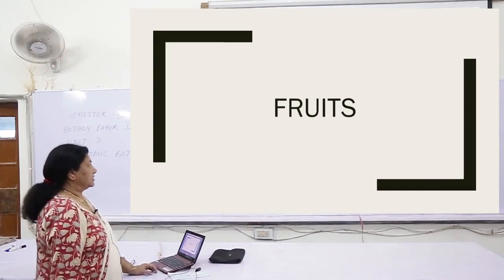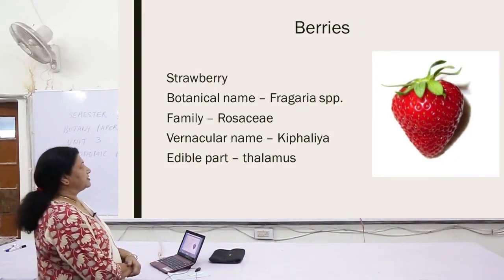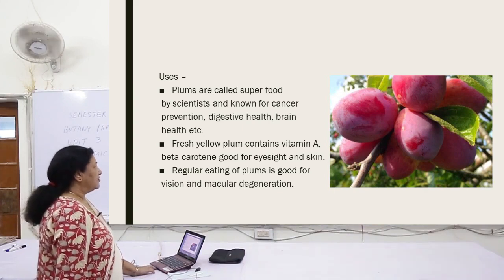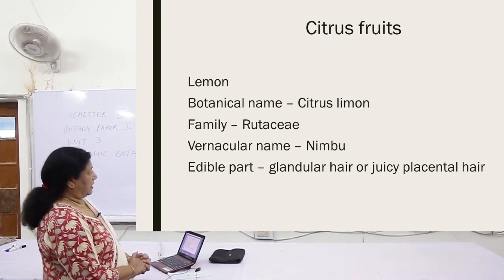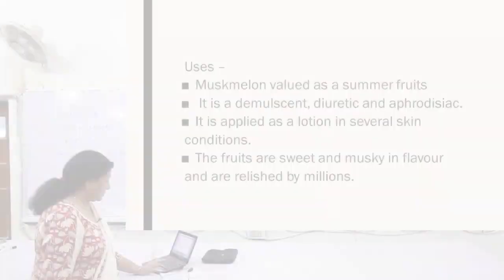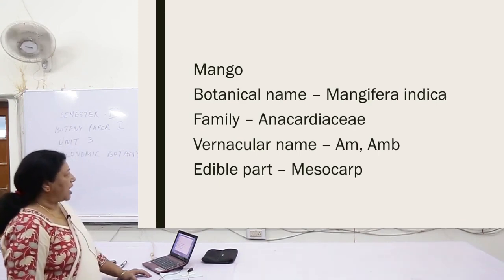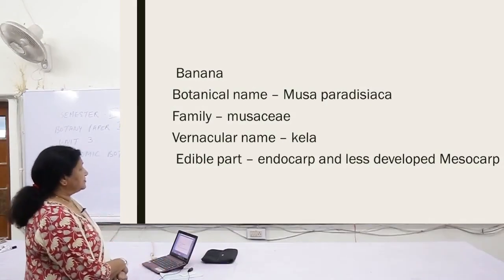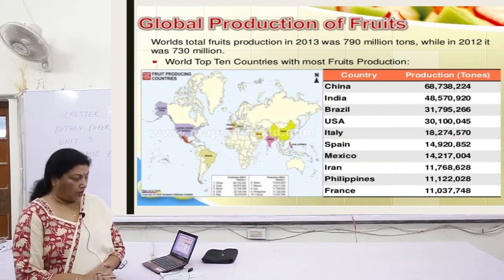ECC Botany_ Economic Botany_ Fruits_Sem-3_P-1 ।। Ewing Christian College ।।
और अधिक जानकारी के लिए आप हमसे Instagram, Telegram से जुड़ सकते है जिसका लिंक नीचे है .

ECC NEW FEE STRUCTURE 2023
Ewing Christian College Admission
Allahabad University Admission
Ewing Christian College News
Allahabad University News